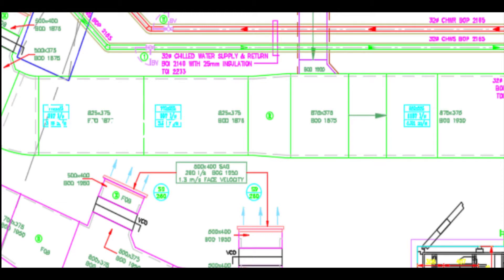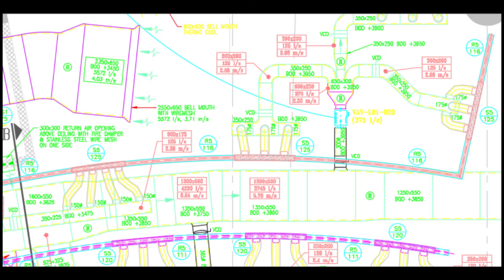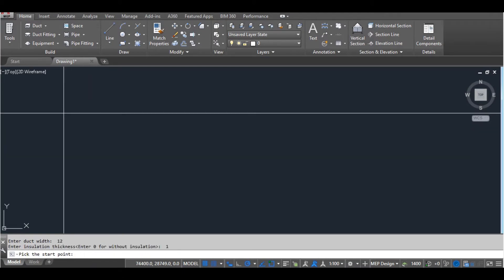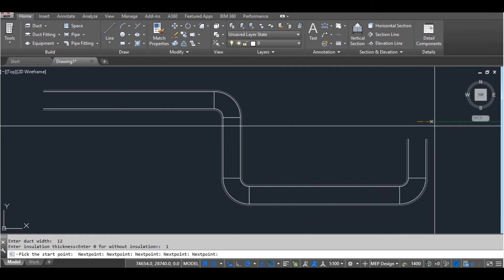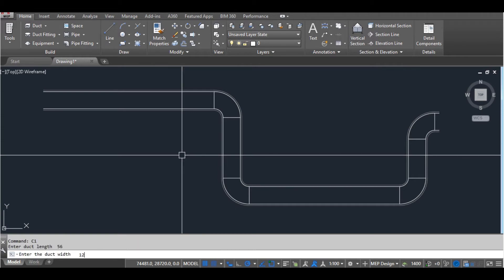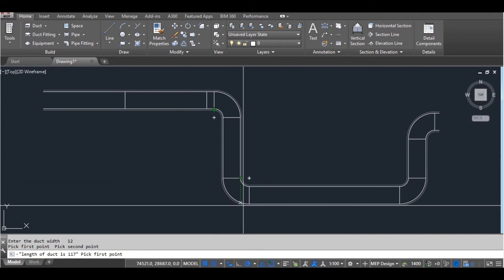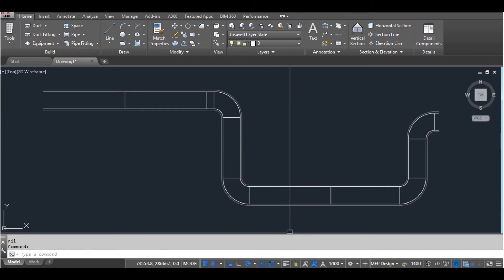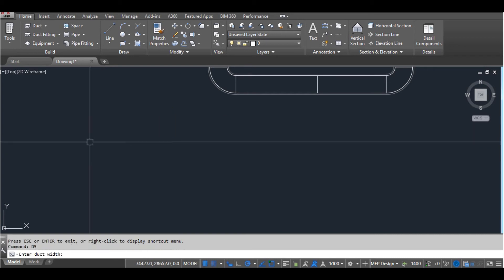DRAW DUCT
created a lisp to draw duct in 2d
lisp file is available in the below link.